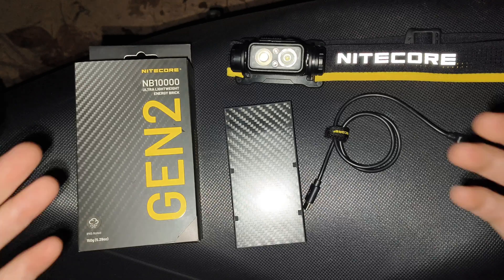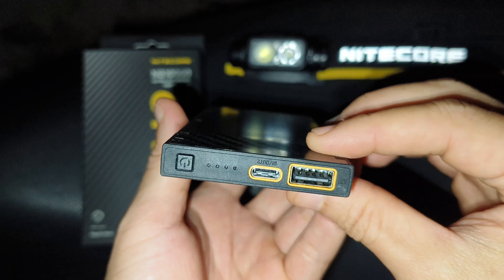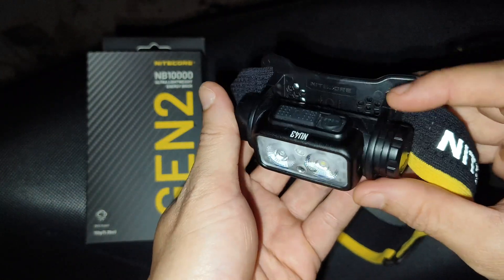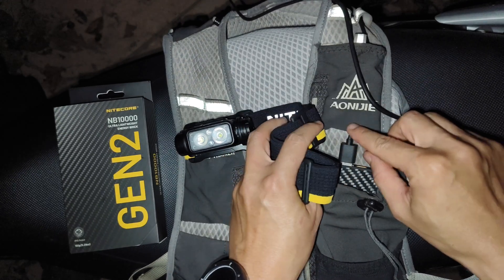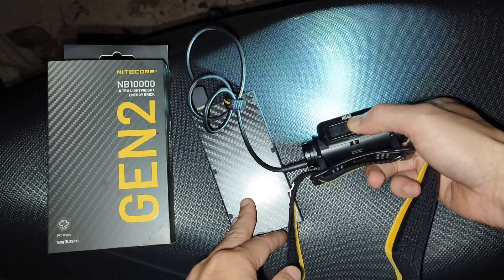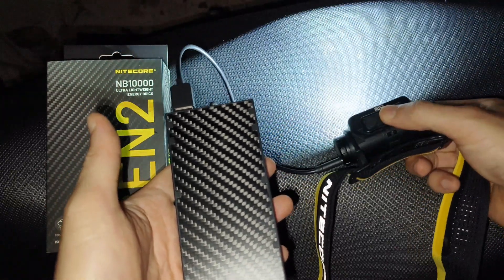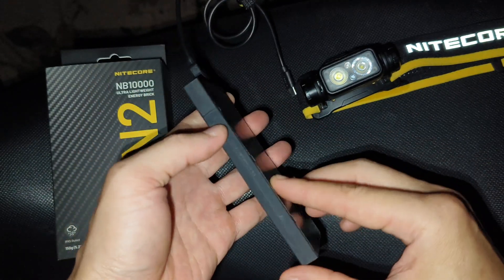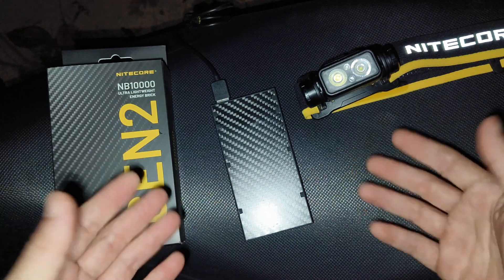Nitecore NB10000 Gen2 - Ultra Lightweight 10,000mAh Carbon Fiber Power Bank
Specifications:
Cell: Li-ion
Capacity: 10,000mAh 3.85V (38.5Wh)
Rated Energy: 6,400mAh 5V (TYP 1A)
Input: USB-C: 5V⎓2.4A / 9V⎓2A
Output: USB-C: 5V⎓3A / 9V⎓2.22A / 12V⎓1.68A
USB-A: 5V⎓3A / 9V⎓2A / 12V⎓1.5A
Dual Ports: 5V⎓3A (MAX)
Dimensions: 121.9mm × 59mm × 10.6mm (4.8" x 2.32" x 0.42")
Weight: 150g±3g (5.29oz±0.11oz)
Accessories: USB Charging Cable (USB-A to USB-C)

Nitecore NB10000 Gen2
It's a Li-ion power bank with a capacity of 10000mAh.

The world’s most compact and lightest 10,000mah mobile power. It's specially designed for trail running.

It's safe and reliable. It has overcurrent protection, short circuit protection, over-discharge protection, overcharge protection, Thermal Protection

It comes with carbon fiber reinforced polymer constructed frame. High strength and good impact resistance to protect the cell.

It weighs only 150g. And with ultra slim body. Compact Size.

IPX5 Rating so no fear of rainy and swowy weather.

There are indicator lights to show charging status and the power level.

There is also a low current mode available for charging low current devices.

It's Airline Approved Power so no need to worry to take this power bank on your flight.

Nitecore NB10000 Gen2

IPX5 Rating so no fear of rainy and snowy weather.